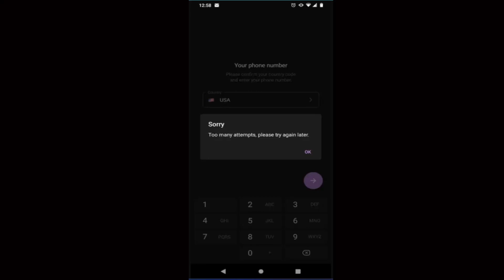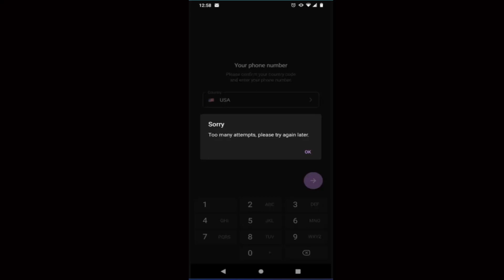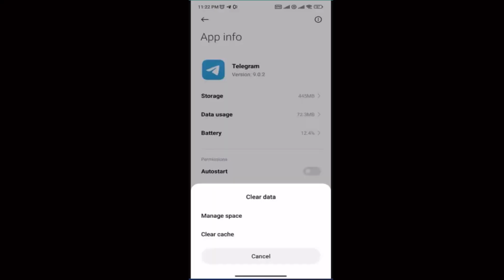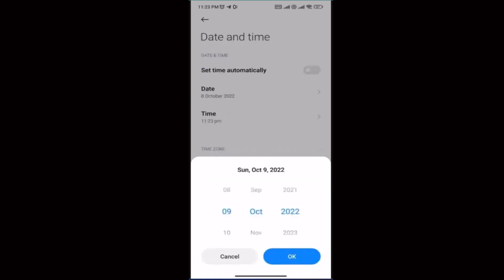Telegram Too Many Attempts Please Try Again Later (Issue Solved)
This video guides you in an easy step-by-step process to fix Telegram's too many  attempts please try again later.

Chapters / Timestamps
0:00 Intro
0:16 FIx Telegram
1:35 Outro